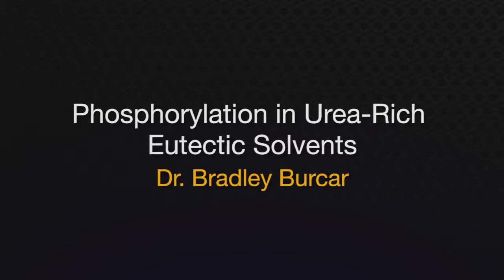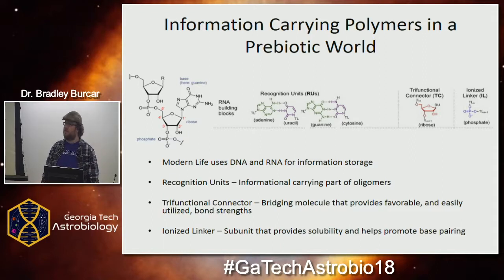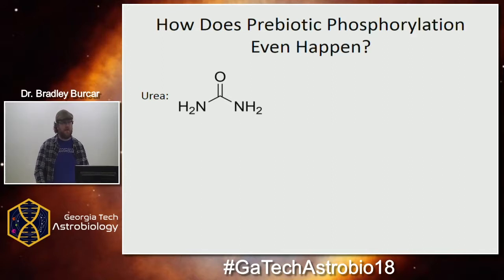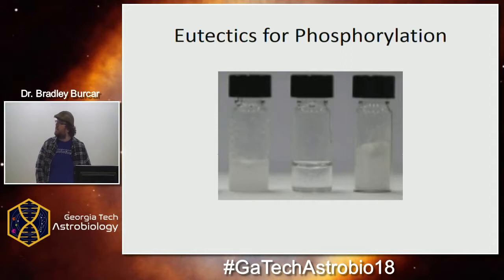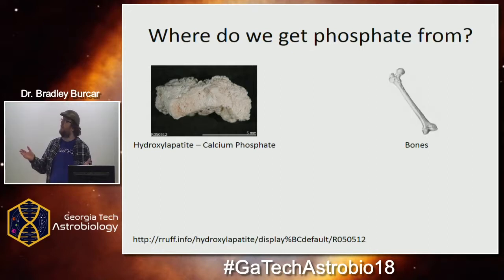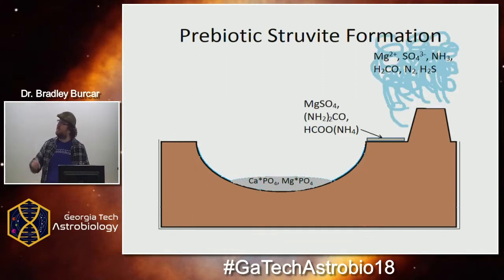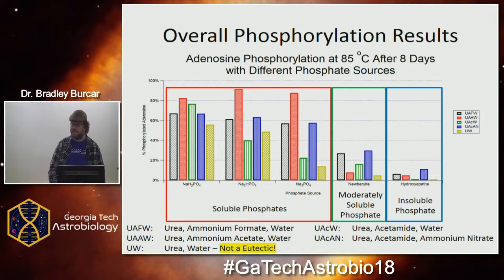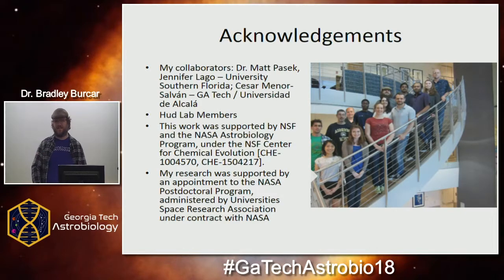GaTech Astrobiology Colloquium: Dr. Bradley Burcar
Phosphorylation in Urea-Rich Eutectic Solvents
Presented by Dr. Bradley Burcar

Exploring Life Origins and the Universe: A Networking Event

The Georgia Tech Astrobiology Colloquium is a new early career event for the Georgia Tech astrobiology community and consisted of presentations and talks by students (both graduate and undergraduate) and post-doctoral fellows working in astrobiology, space science, and engineering across the Georgia Tech campus and greater Atlanta. There are also plenary lectures given by distinguished members of the global astrobiology community.

Plenary Speakers:
Dr. Ada Yonath
Dr. Niles Lehman
Dr. Shawn Domagal-Goldman

Organizing Committee:
Moran Frenkel-Pinter
Kennda Lynch
George Zaharescu

Faculty Advisors:
Martha Grover
Glenn Lightsey
Jennifer Glass